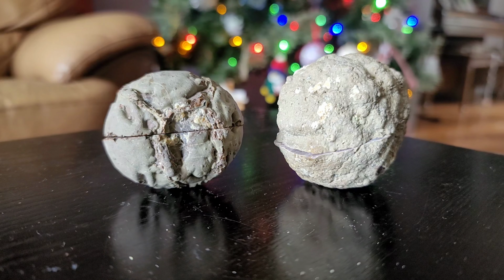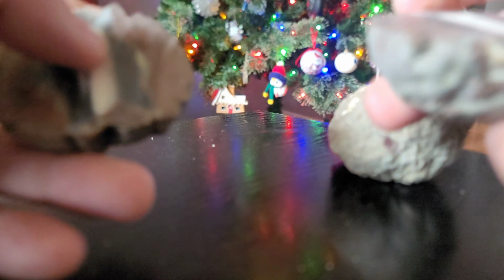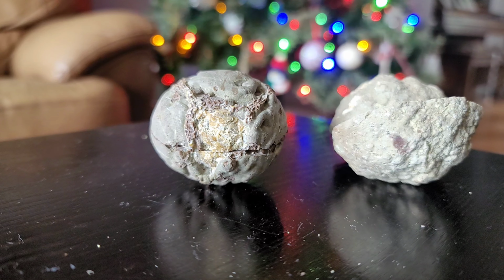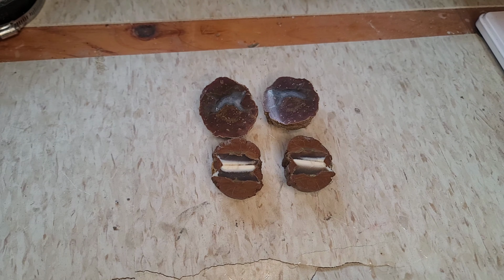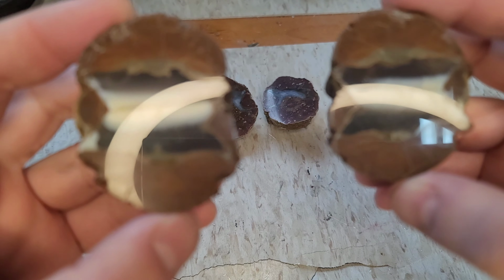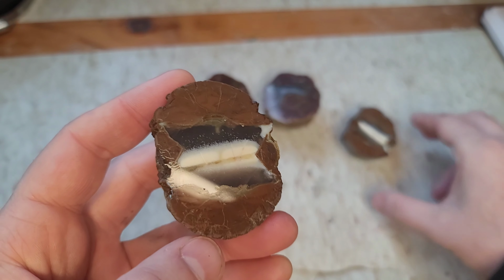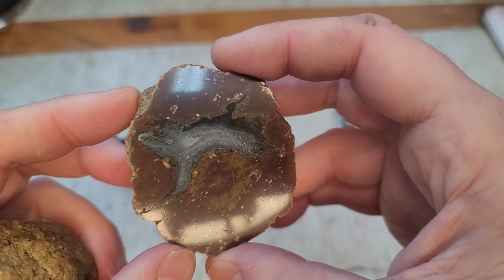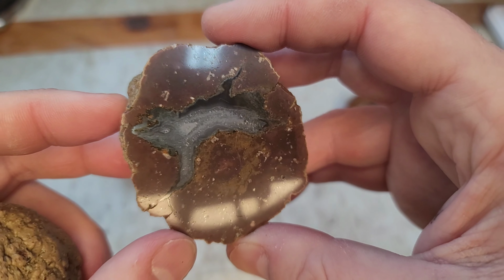On the Second Week of ROCKMAS Rockhounding Life Gave to Thee, Two THUNDEREGGS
In this video we polish a piece of the ultra rare Golden Flame Seam Agate from Nova Scotia and give it away as part of the ROCKMAS giveaway. It's the first week of ROCKMAS!! We hope you all enjoy ROCKMAS 2022!!

* F O L L O W   U S   O N   I N S T A G R A M *

@Marlaina Atkins
@Michigan Rocks
@KatyDid ROCKS!
@Currently Rockhounding
@Theo Kellison
@Agate Angler
@Agate Dad
@Natural Stones​

Song: Central Park
Musician: Quincas Moreira

Song: Deck the Halls (Instrumental Jazz)
Musician: E's Jammy Jams

Song: Silent Night (Instrumental Jazz)

Song: Hark the Herald Angels Sing (Instrumental)
Musician: Jingle Punks